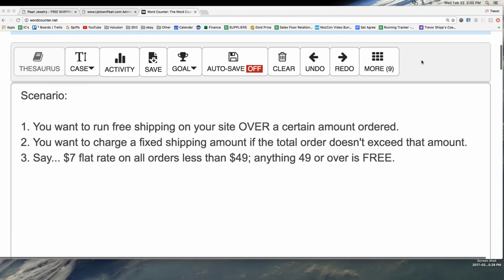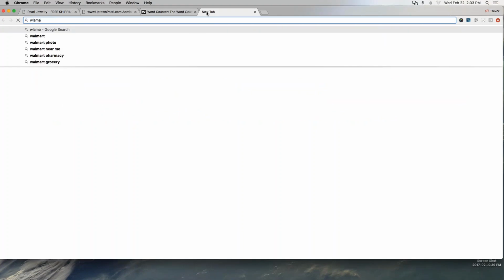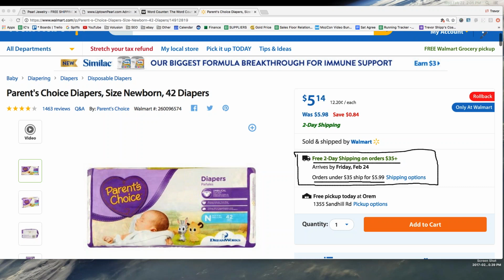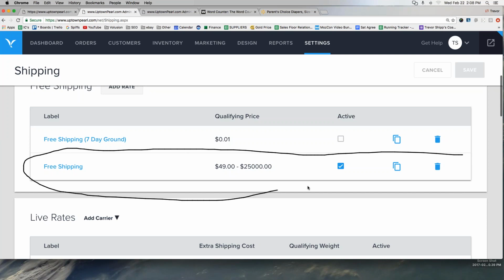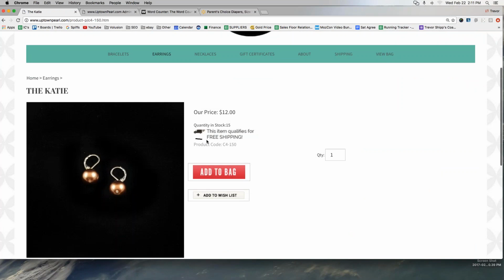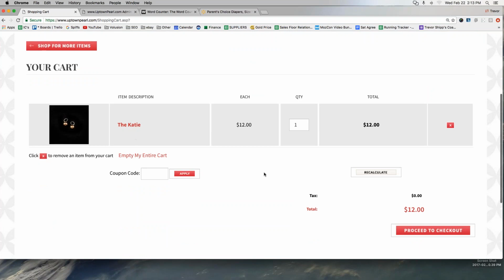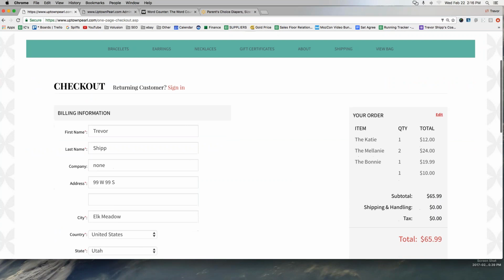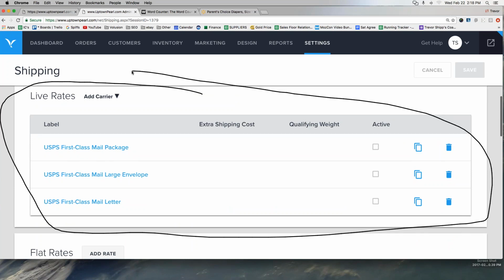Volusion Training #52: Free Shipping Over a Certain Amount and Flat Rates